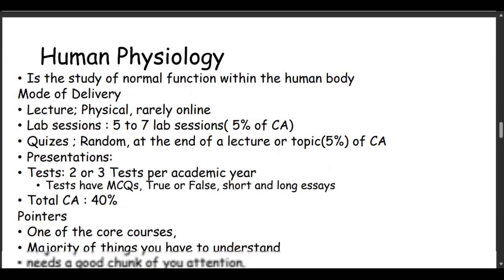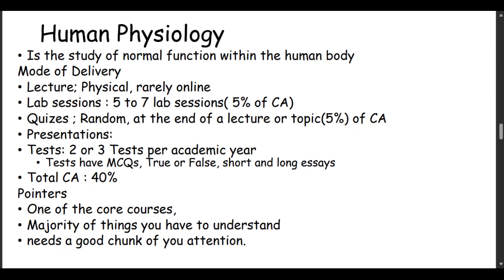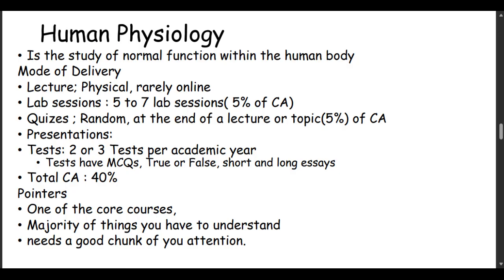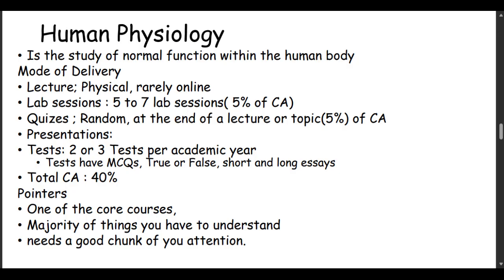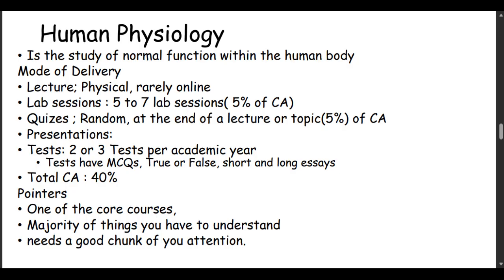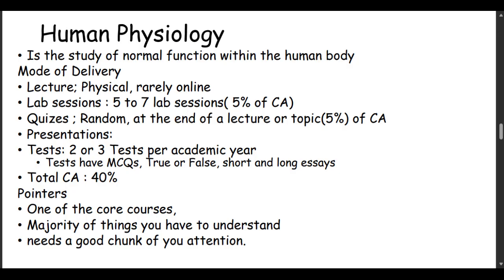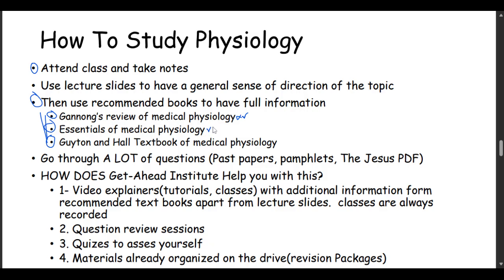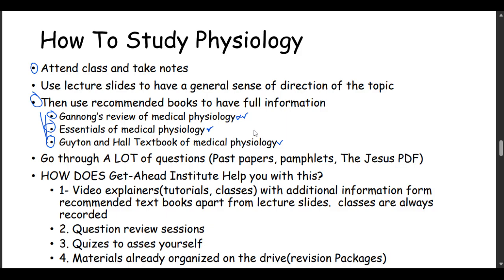2. Physiology; Introduction To Biomedical Sciences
Introductory Tutorial on Know your courses for Biomedical sciences 2nd year, Physiology is on the spotlight